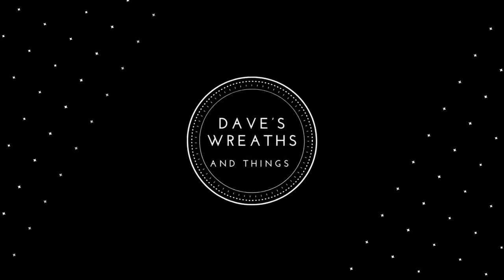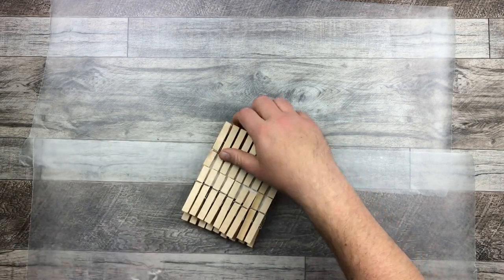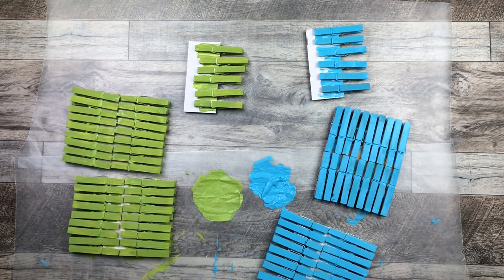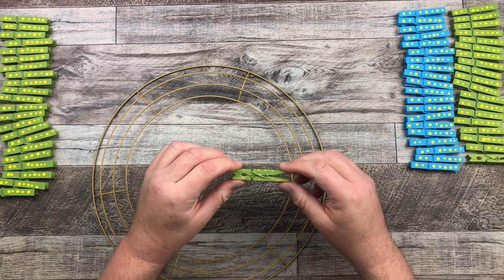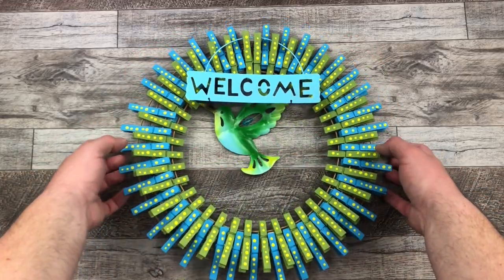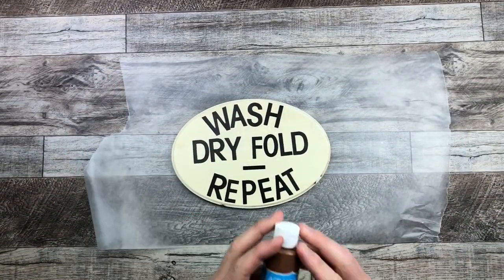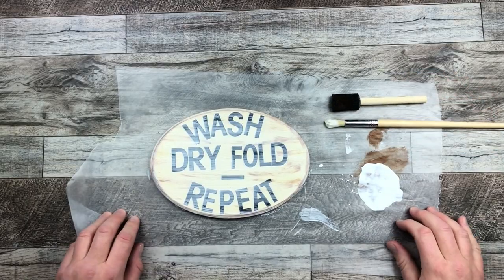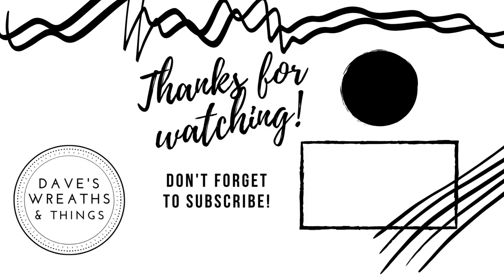Clothespin Wreaths - Spring Wreath - Laundry Room Wreath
Hello everyone,

I have seen some clothespin wreaths floating around on Pinterest and wanted to try one for myself.  I saw this little metal Welcome sign from the Dollar Tree and knew that I wanted to use this as my inspiration.

After I finished that one, I wanted to do more as I had so much fun making the first one.  Thus, the second one was born.

MATERIALS USED:
"Welcome Sign Clothespin Wreath"
14" wire wreath frame - Dollar Tree
Metal "welcome" sign - Dollar Tree
Wooden clothespins (3 packages of 36) - Dollar Tree
Acrylic paints - Dollar Tree and Dollarama
Paint brush - Dollarama

"Laundry Room Wreath"
14" wire wreath frame - Dollarama
Wooden clothespins (3 packages of 36) - Dollarama
Wooden plaque - Dollarama
Letter stickers - Dollarama
Mod Podge - Amazon
Acrylic paint - (Expresso) - Dollar Tree
Paint brush
Glue gun
Glue sticks